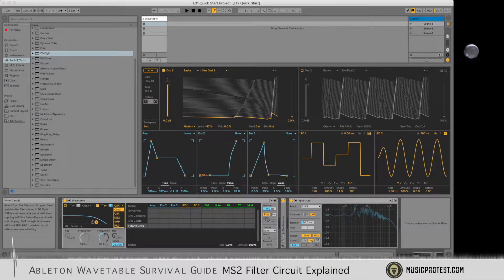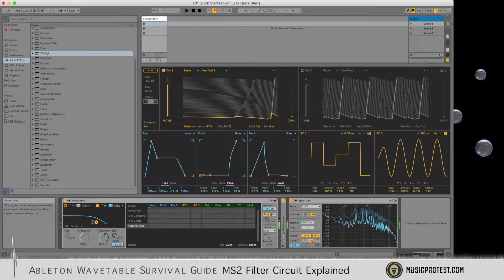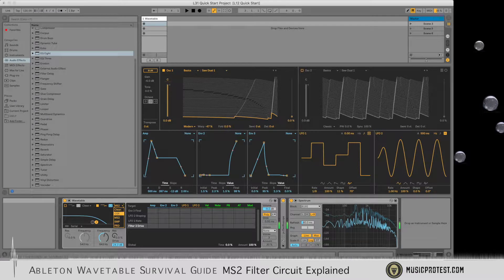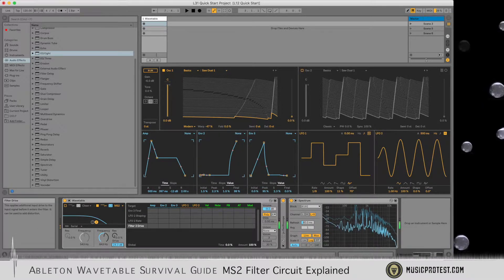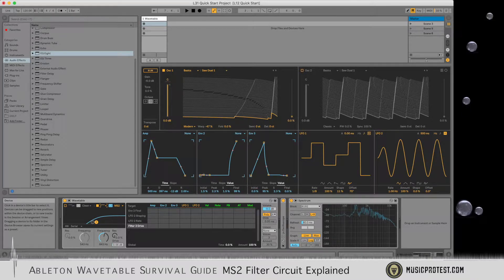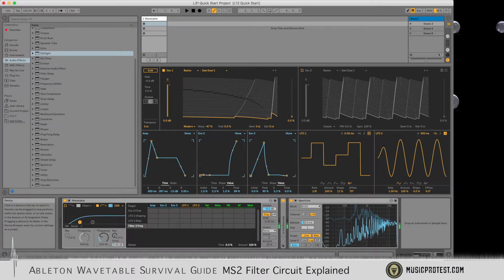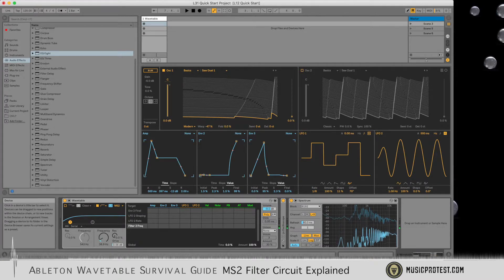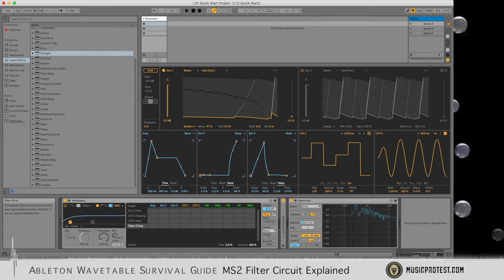Ableton Wavetable: MS2 Filter Circuit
Learn about the filtering limitations (and sonic strengths) of the MS2 filter circuit that is included in Ableton's Wavetable synth.  The MS2 is based on a beloved analog filter circuit.  Understanding why it was chosen by Ableton and learning how it is different from the other modeled filter circuits in Wavetable will help you craft better patches and sounds.

This lesson is part of a complete online video course that is focused entirely on Ableton's Wavetable synthesizer.  The full course covers every feature of this awesome soft-synth through a series of lessons that are dedicated to explaining what each feature does.  Plus, the course explains HOW to use these features to create new sounds.